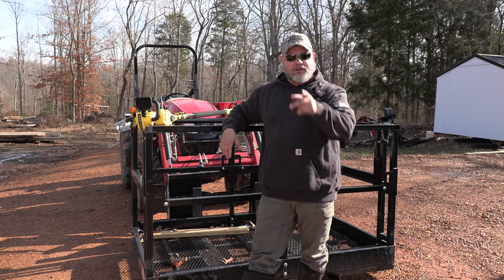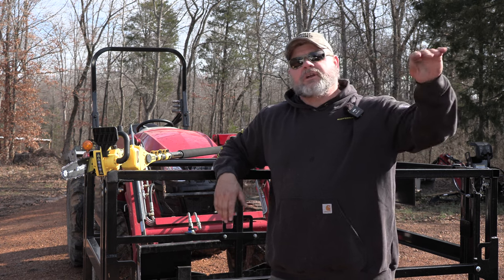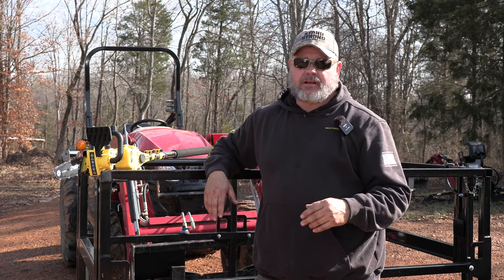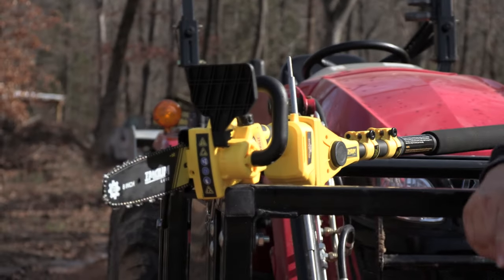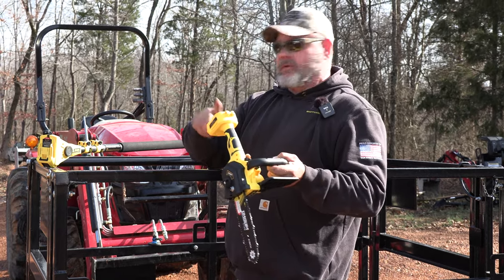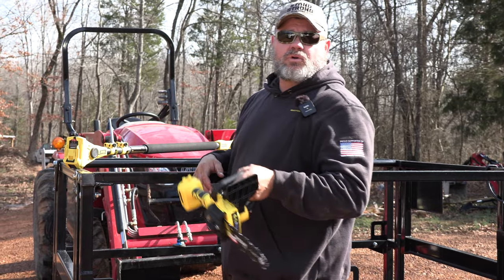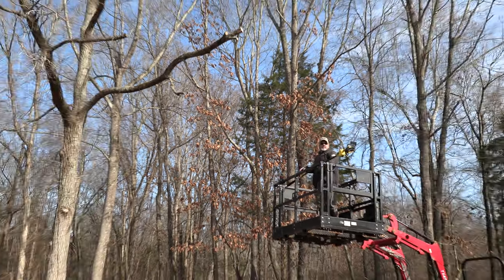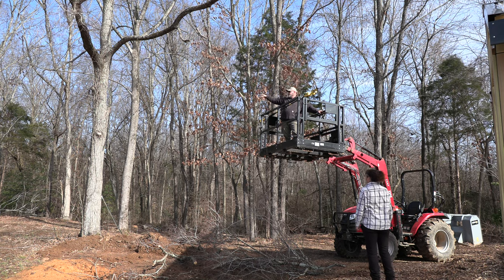Battery-Powered Pole Saw | Upgrade Your Limb Cutting Game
Pole Saw at extreme heights! Cutting high limbs can be a problem for homesteaders, even though they may have all or most of the tools around them. We used this saw for several more trees, and it still works. Cheap enough!

Amazon Pole Saw we used
Just the saw

Send Packages to:
230-B Tyson Ave. #386

Mini Rake Grapple, the manufacturer, offered Tony's Tractor Adventure viewers a %5 discount using code "TONY" after seeing our videos.

Help Support these projects by hitting the "Thanks" button under the video! Thank you in advance.

these videos are those of Tony's Tractor Adventure Homestead and do
not necessarily reflect the views or positions of
any entities they represent.

Legal Info: Tony and Tanja Lay owned and operated this channel.